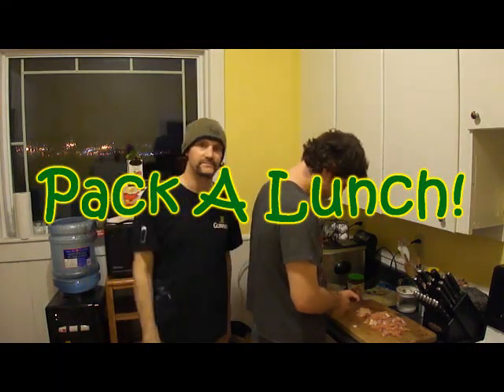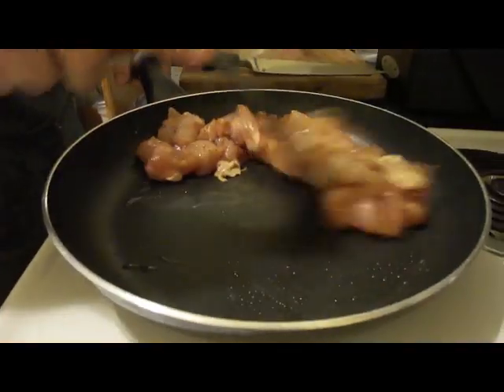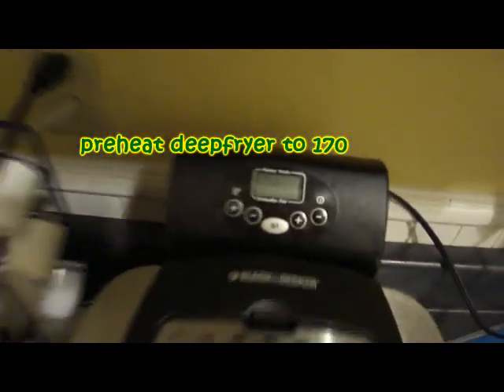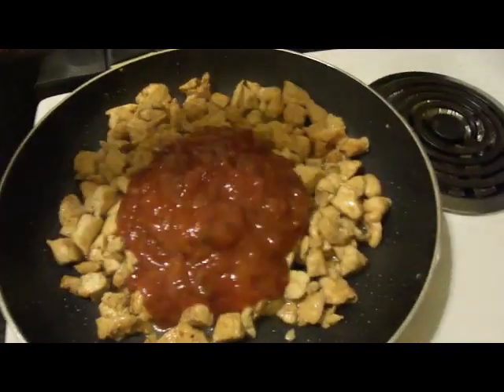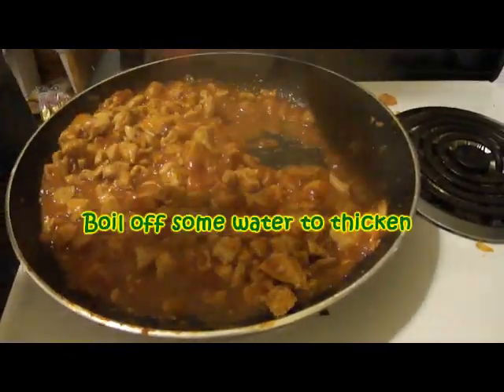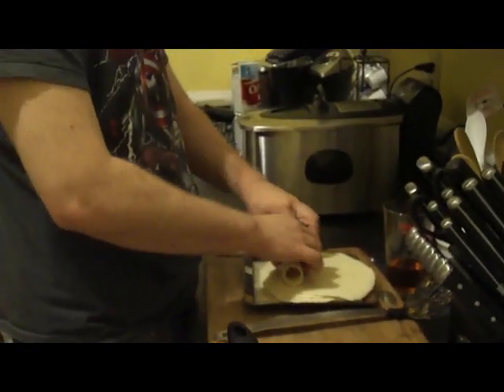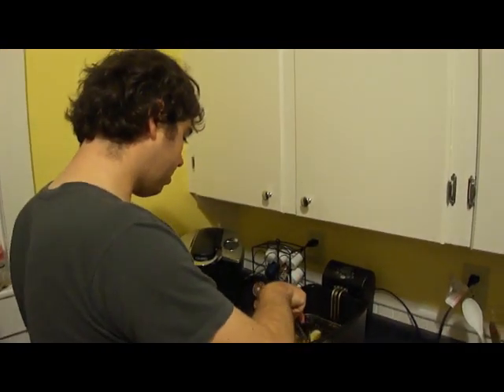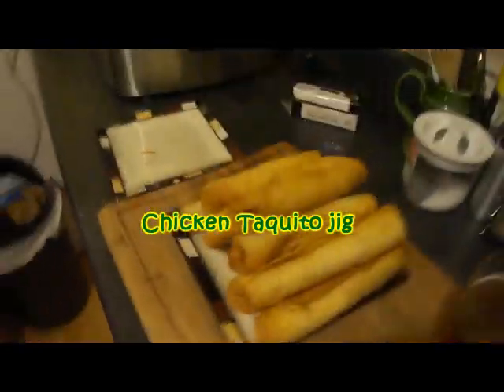08 Pack A Lunch - Chicken Taquitos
Idiots figured out how to make Taquitos! That means it's easy.
If we can, so can you. Bam!

Steve Fudge and Rob Pettipas